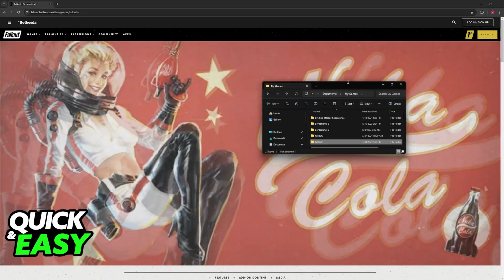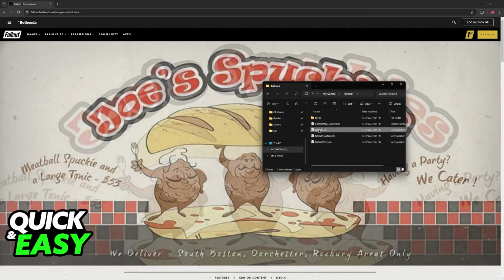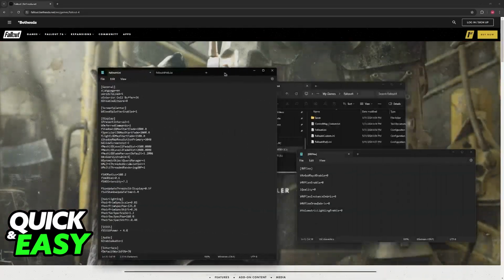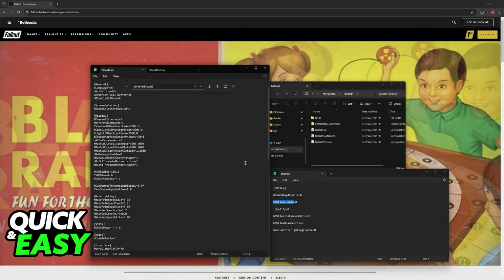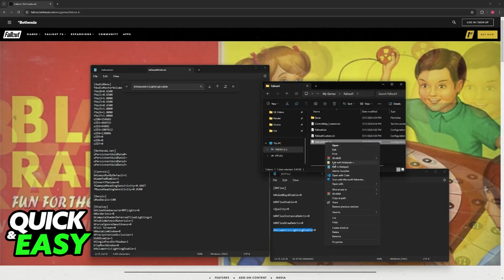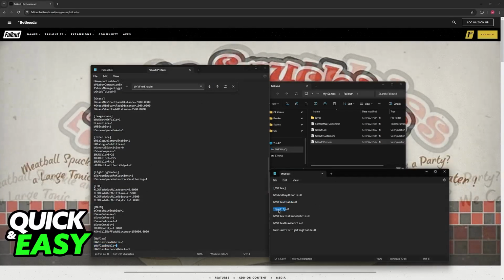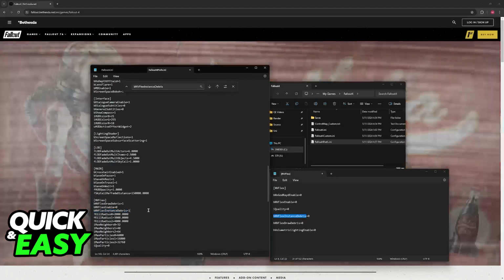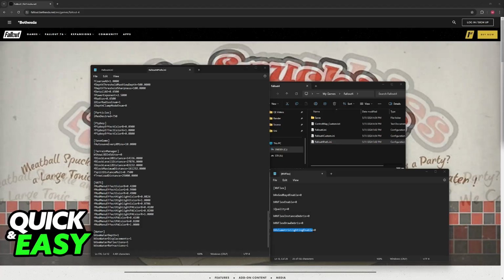How To FIX Fallout 4 Crashing PC (2025)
I will solve your doubts about how to fix fallout 4 crashing pc, and whether or not it is possible to do this.

I hope I have helped you with the video!